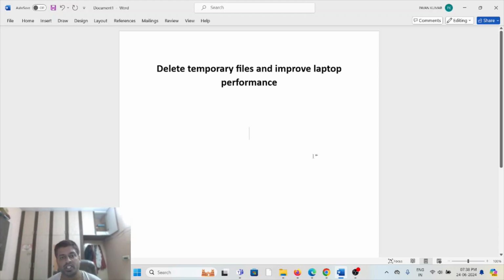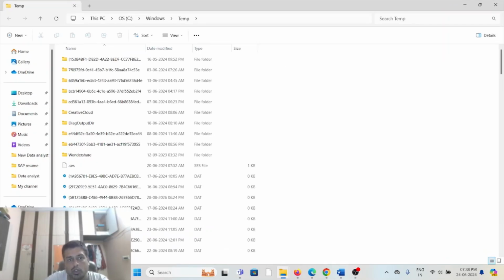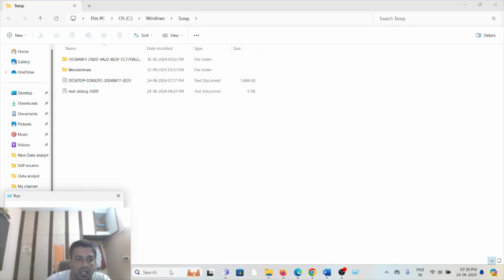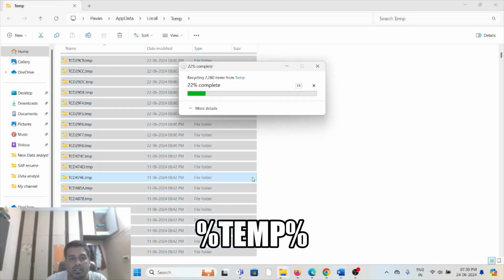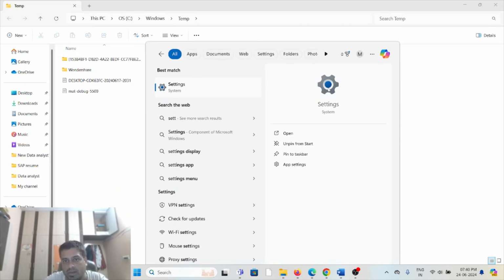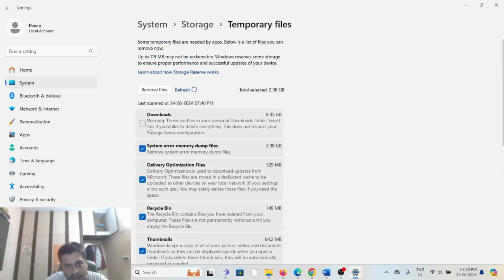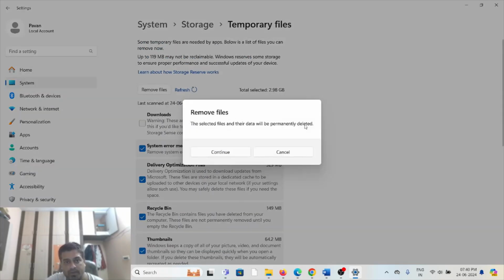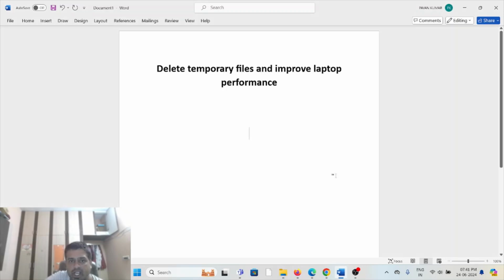How to delete temporary files and improve laptop performance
lots of  ❤️❤️❤️❤️❤️